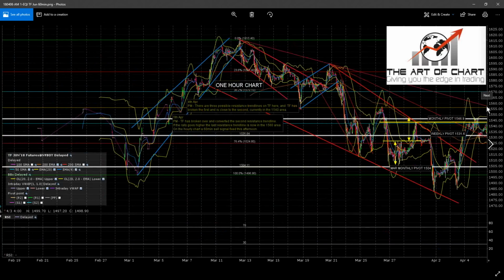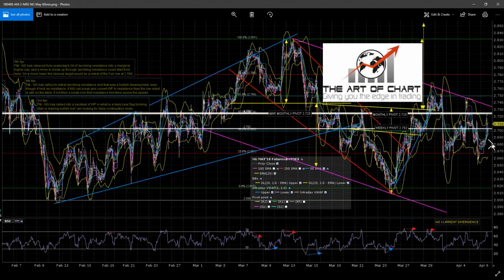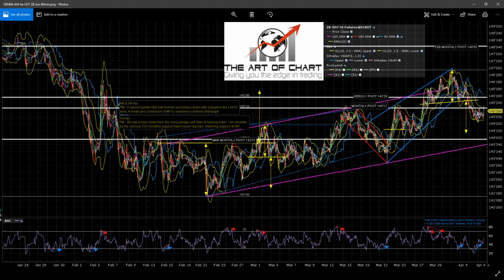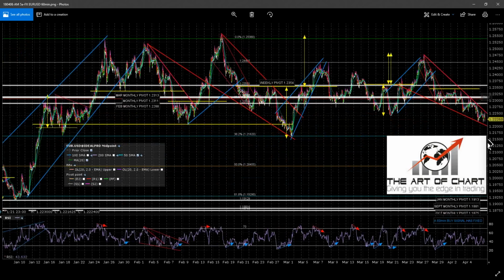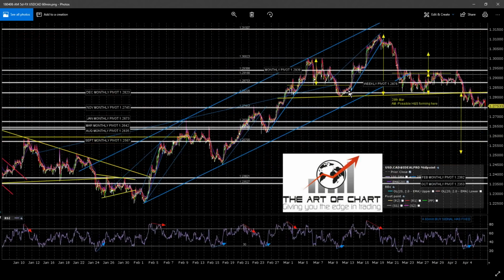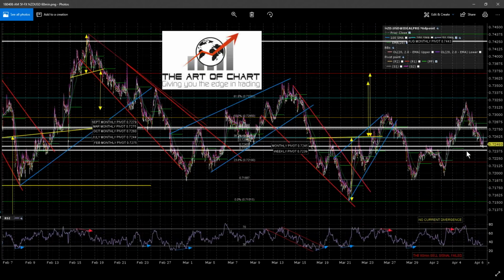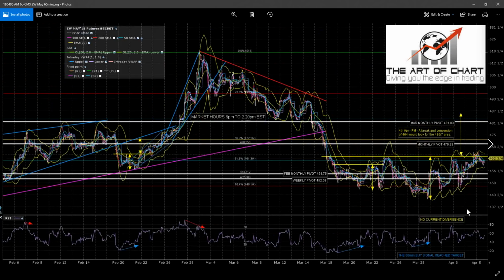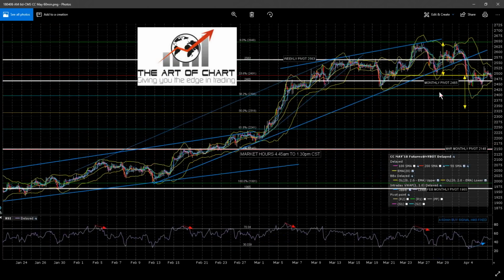Day Trading Strategies: Jack's Pre-Market Review, 4.6.18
Watch Jack's analysis of his pre-market recording on April 6, 2018.